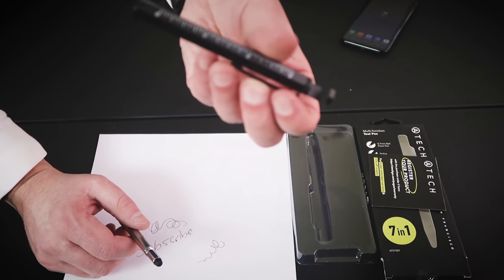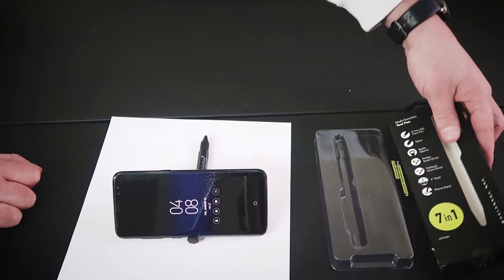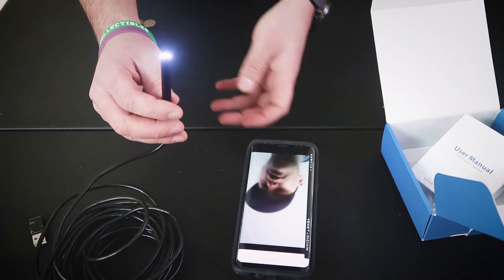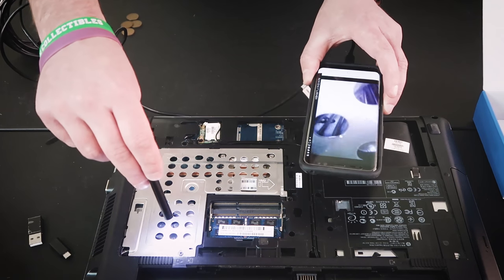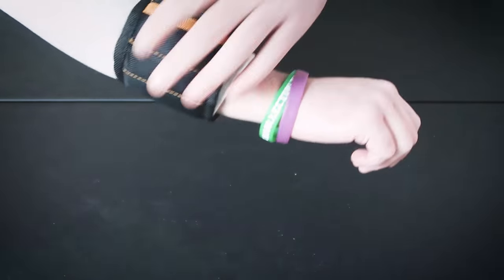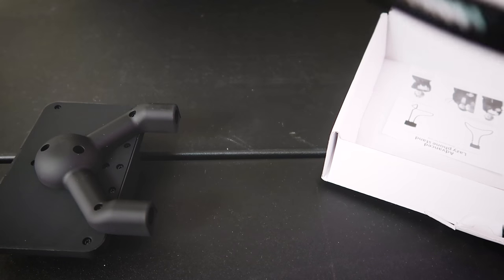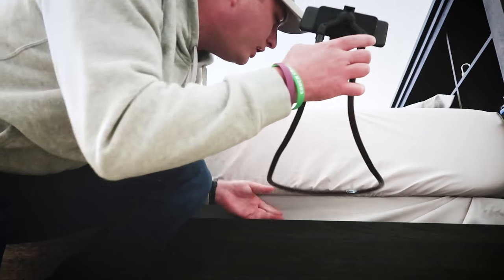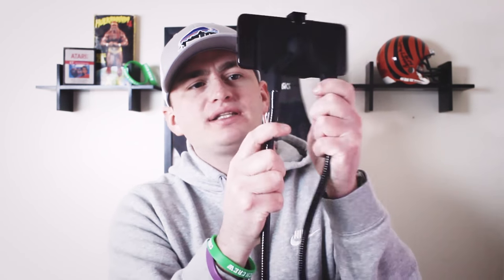5 AMAZING GADGETS PUT TO THE TEST - PRODUCT REVIEW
These are 5 Amazing Gadgets put to the test. We do product reviews on trending products and gadgets that are affordable. For more gadget testing videos, give this video a big thumbs up!

Welcome to Couch Gadgets where we test the best and most amazing gadgets on the market! This channel is all about awesome gadget reviews, As Seen on TV products as well as weird gadgets, kitchen gadgets, tech gadgets, and affordable gadgets you should buy.